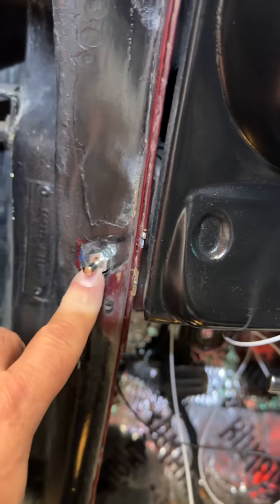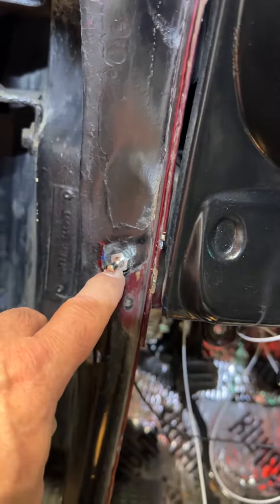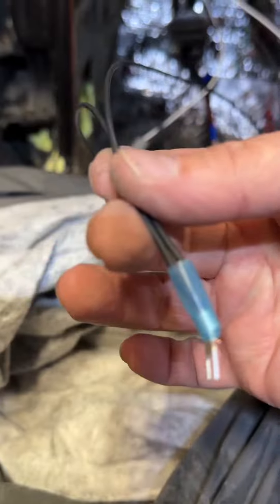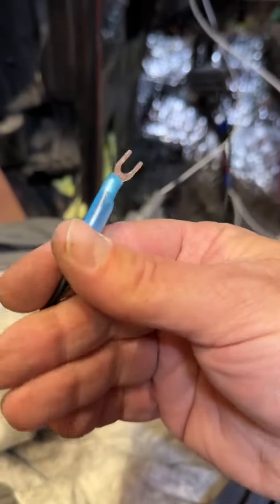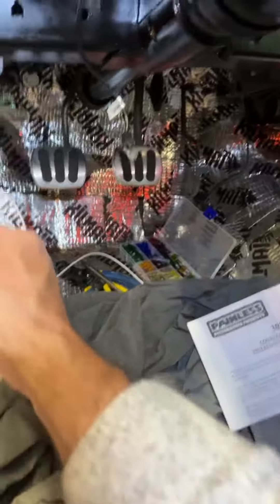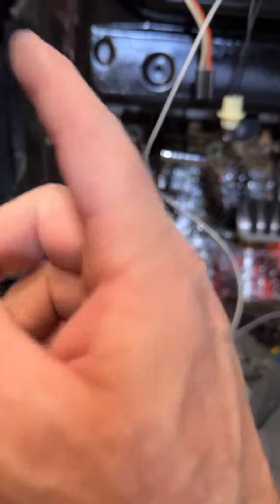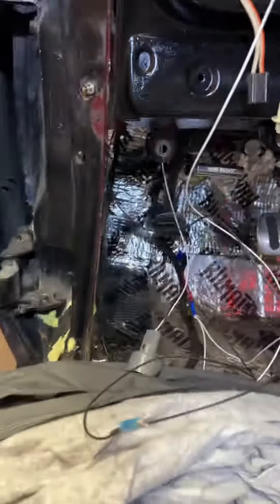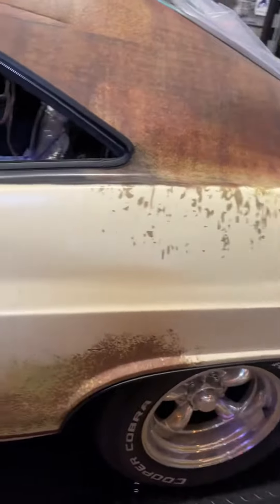Installing the Painless Performance Products 30702 courtesy light kit in my 1965 Chevrolet Impala SS